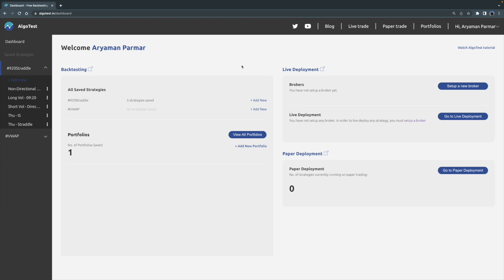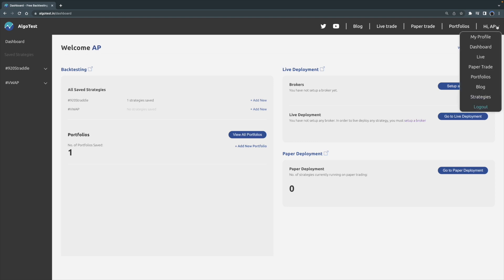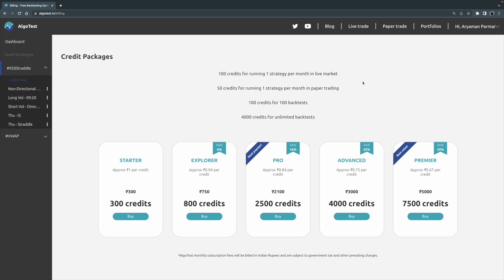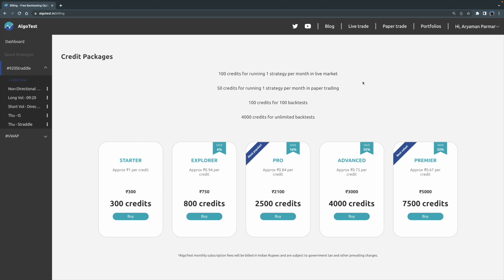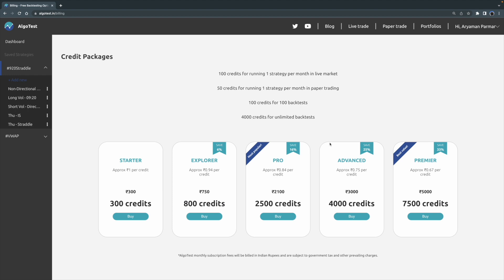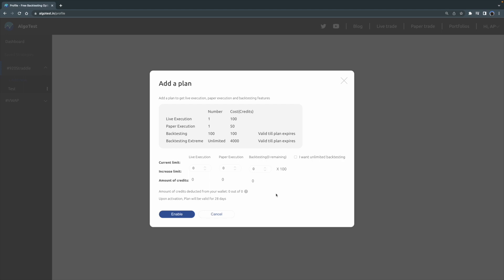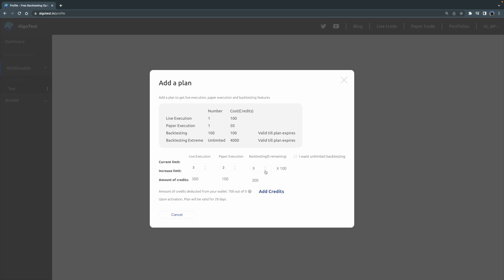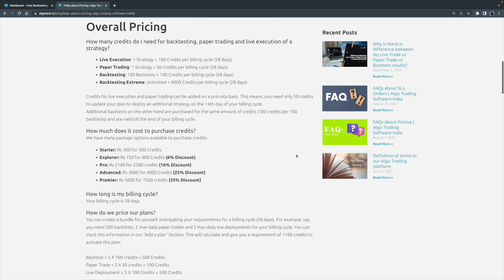Algo Trading India | How to buy Credits & Add a plan | AlgoTest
Confused about how many credits you need and how to add a plan to backtest and deploy your strategies through AlgoTest? Come checkout this tutorial video.